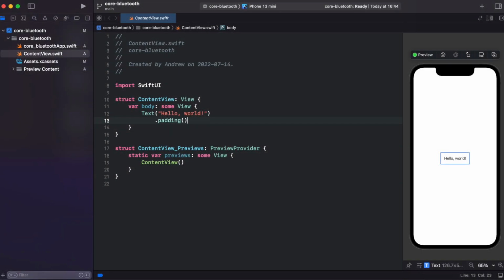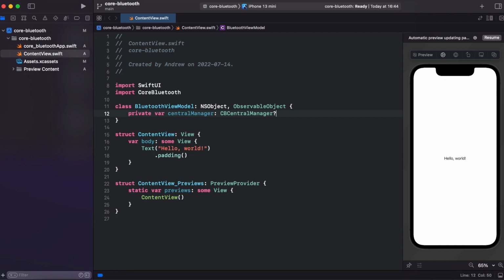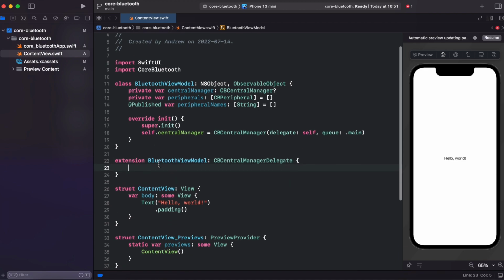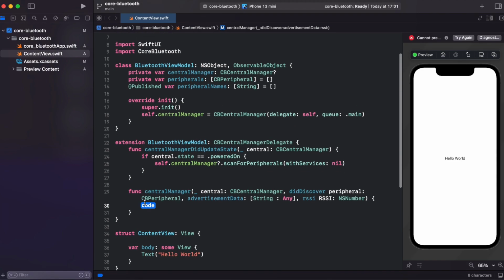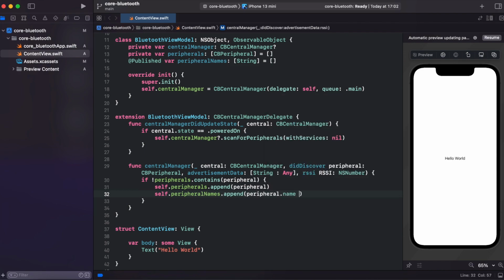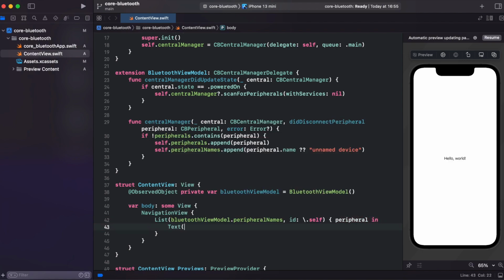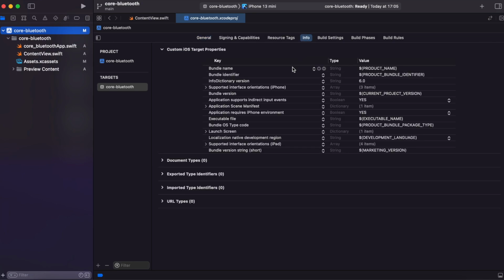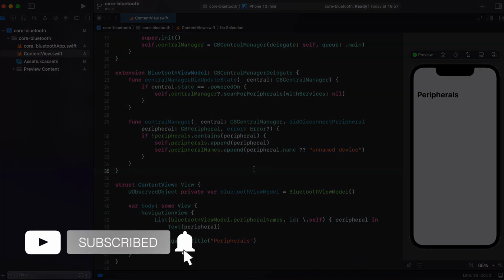Core Bluetooth in Swift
In this video you will find out how to use Core Bluetooth to find nearby peripherals. App is created using SwiftUI framework and MVVM architecture.

My name is Andrew and I'm an iOS Developer. Here I'm posting Swift tutorials, Xcode tips and tricks, coding challenges and how to prepare for iOS Interview.

TIMECODES
00:00 - Intro
00:33 - Creating ViewModel
02:09 - Delegate methods extension
04:36 - SwiftUI implementation
06:09 - Adding Privacy Usage Description
07:27 - Outro